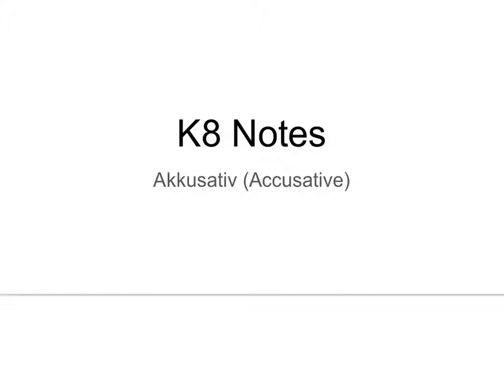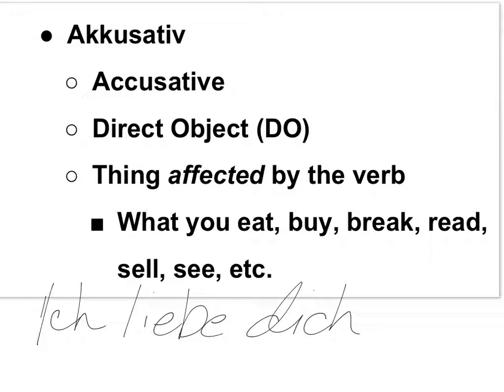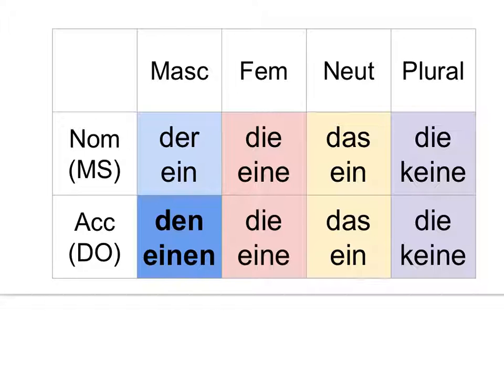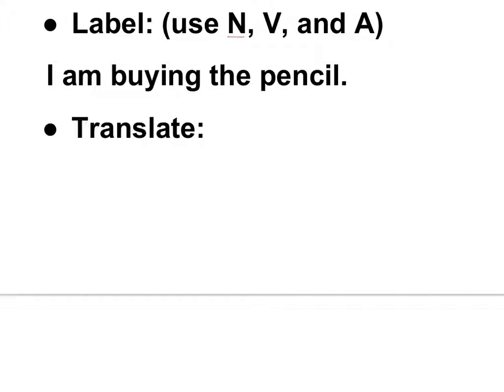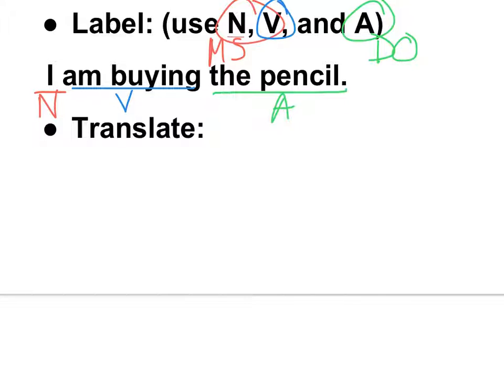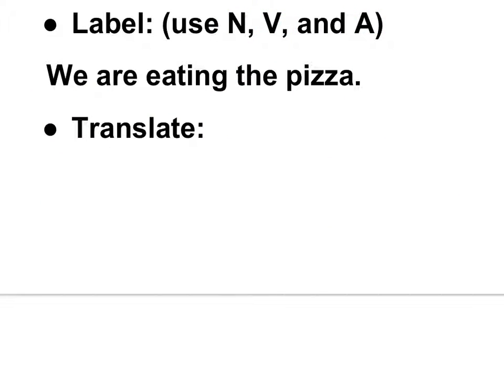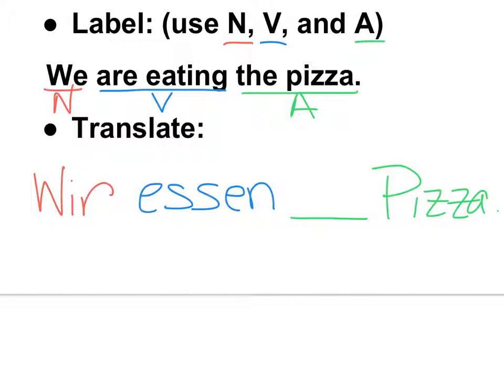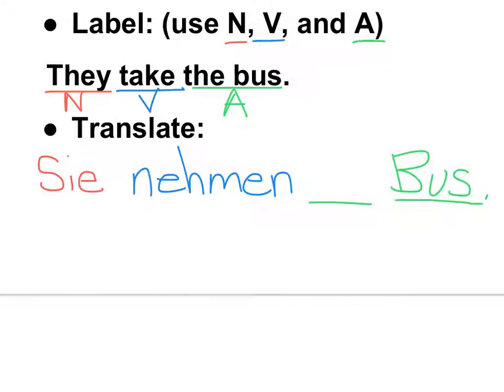k8 notes akkusativ